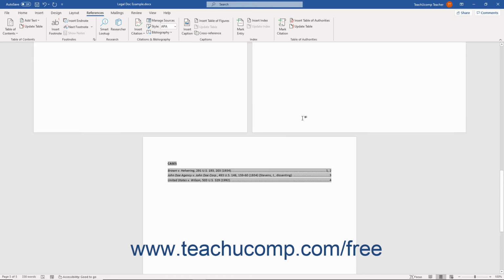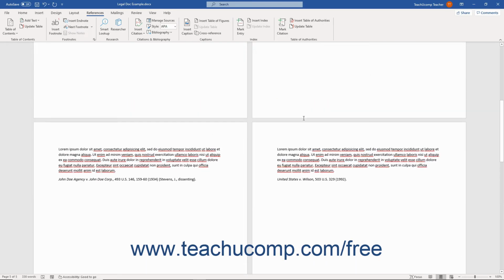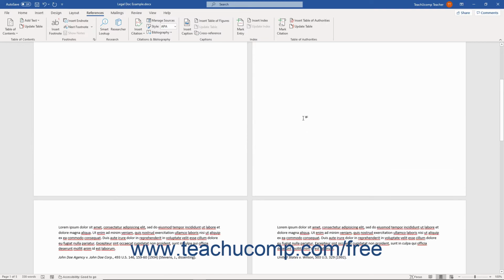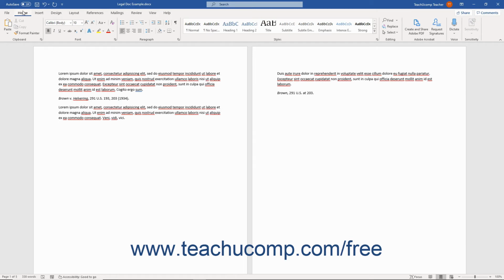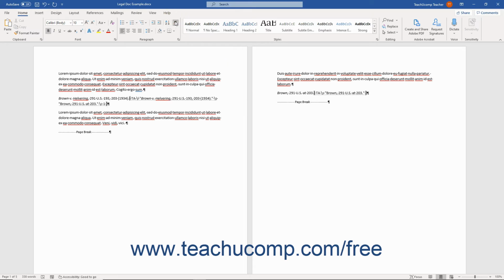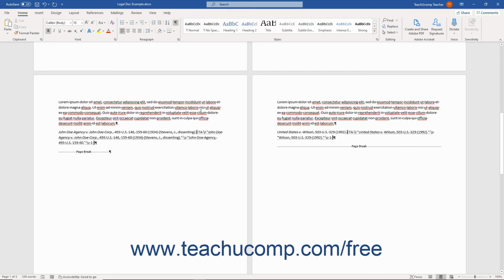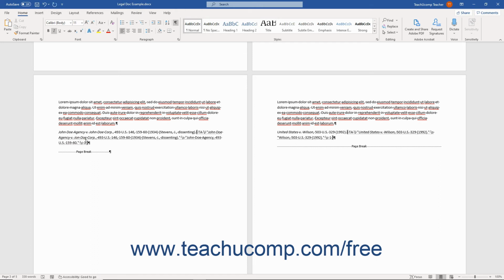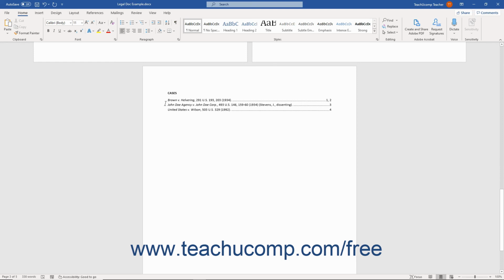Word 2019 and 365 Tutorial for Lawyers: Updating a Table of Authorities Microsoft Training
FREE Course! Learn about Updating a Table of Authorities in Microsoft Word for Lawyers 2019 & 365 - the most comprehensive Word tutorial available. Visit us today!